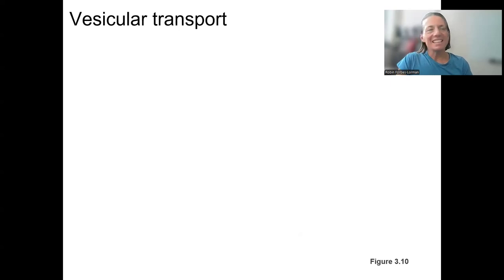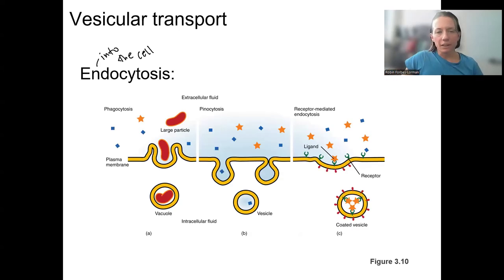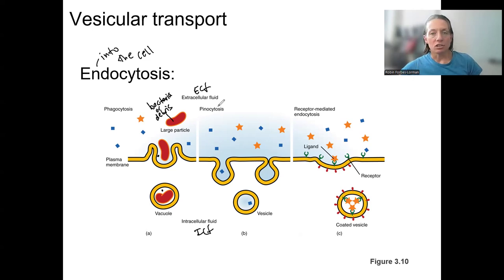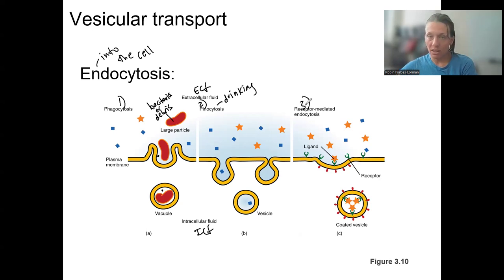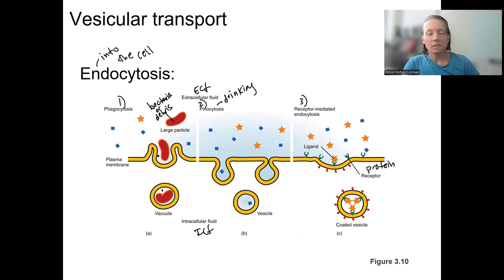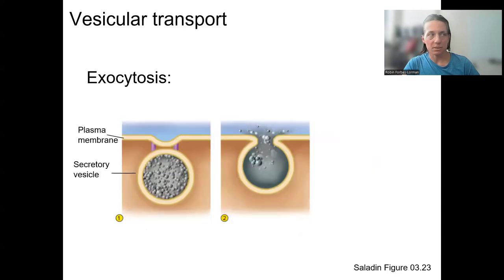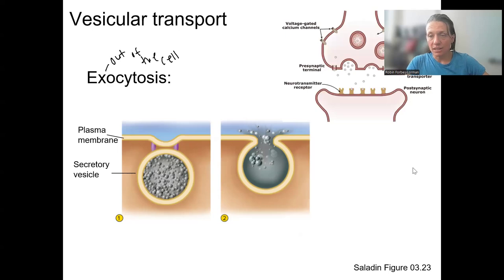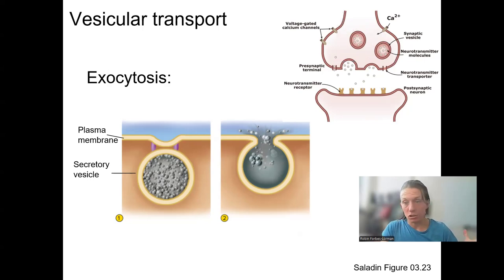2.9 vesicular transport